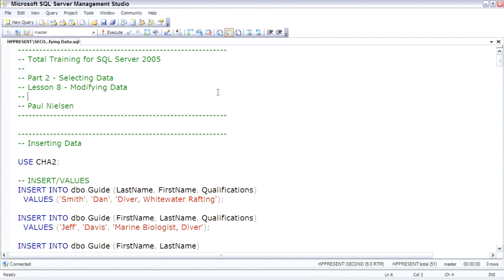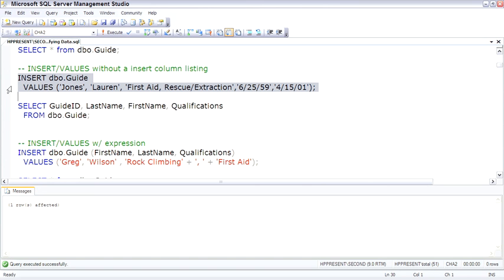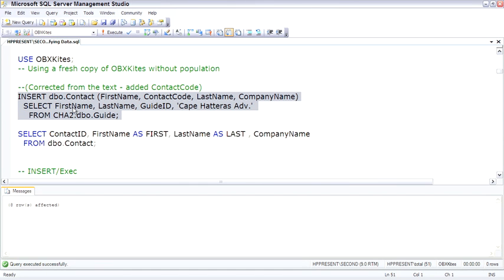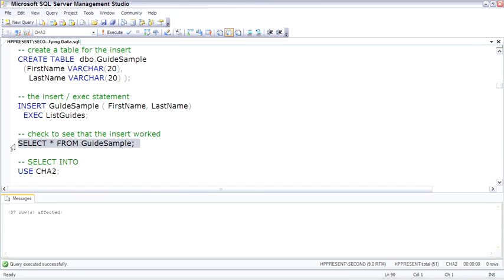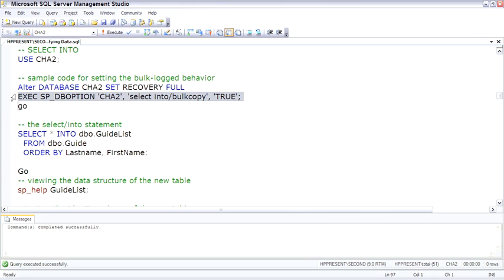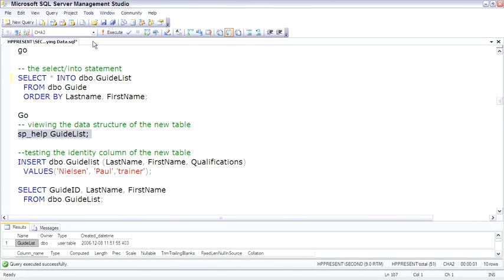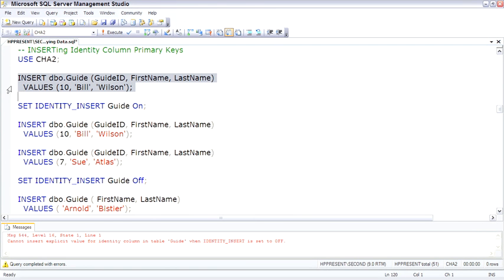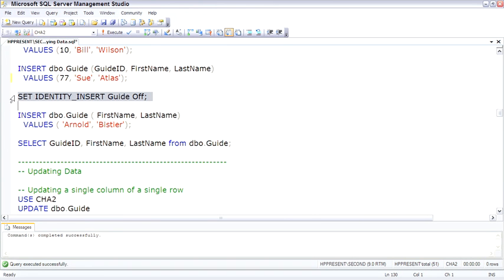SQL Server Inserting Data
1. Inserting Data